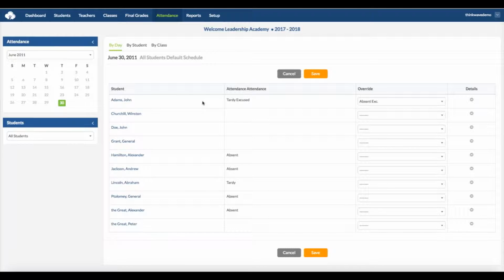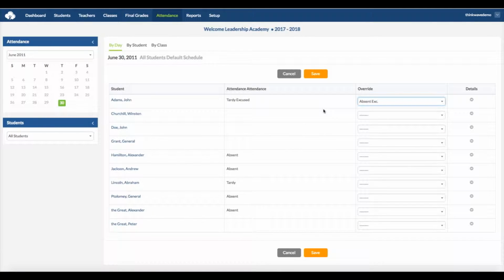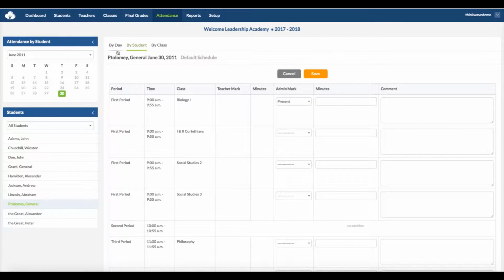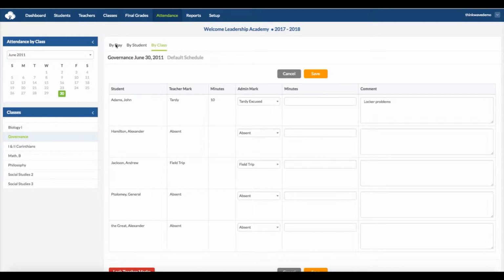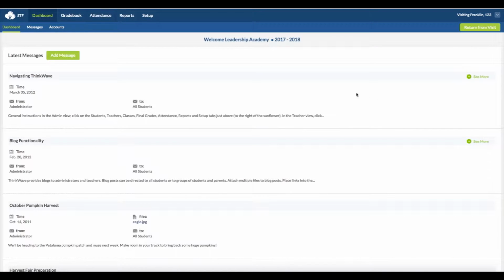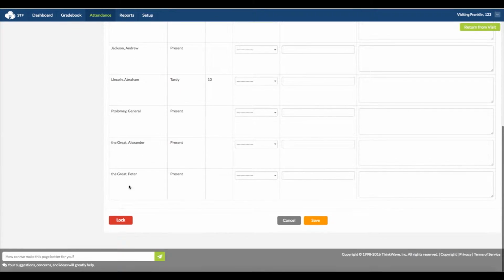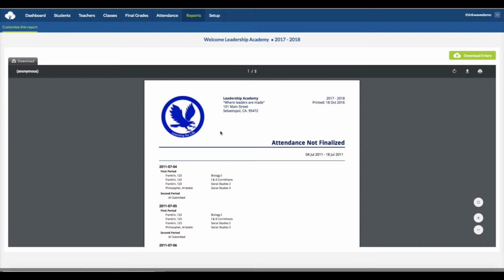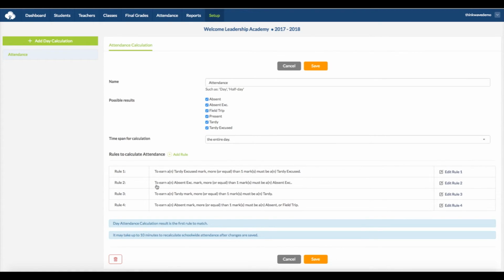ThinkWave School Admin Software, Attendance Tab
Detailed walk-through of the Attendance Tab within ThinkWave.